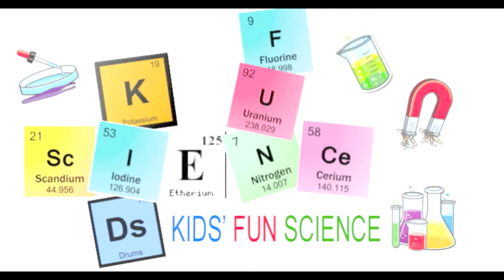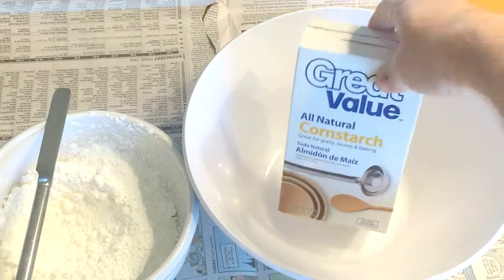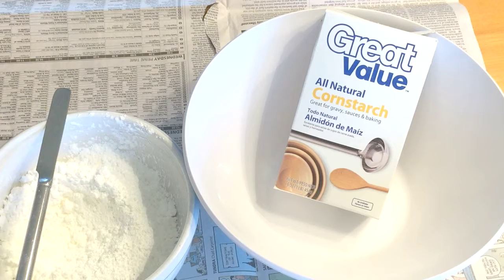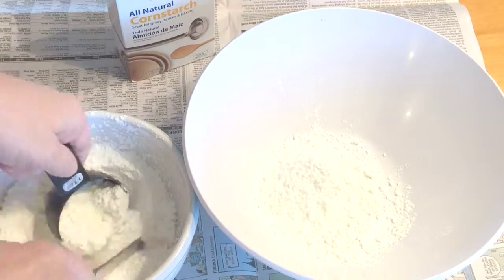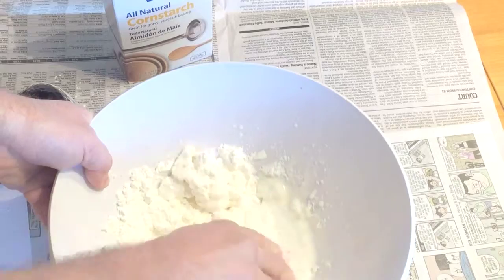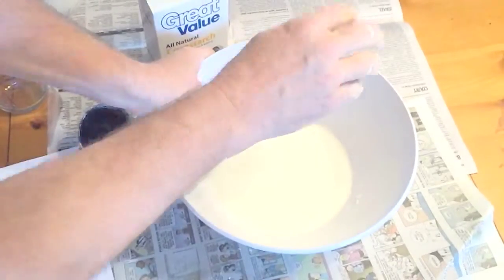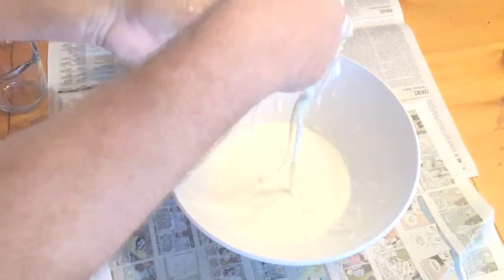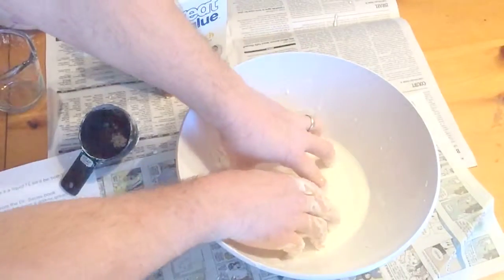Oobleck Non-Newtonian liquid experiment (Oobleck amazing Liquid/solid)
Corn Starch

Oobleck Non-Newtonian liquid experiment

Oobleck
DO NOT POUR DOWN SINK. PUT INTO TRASH WHEN FINSIHED.
Directions to make Oobleck
Basic ratio
(2) parts cornstarch to (1) Part water

Ingredients
• 2 Cups Cornstarch
• 1 Cup Water

Instructions
• Step One - Pour 2 cups cornstarch into a bowl
• Step Two - Add 1 cup of water and stir to combine
• Step Three - If adding food coloring to your Oobleck do it at the mixing stage

What is the consistency you are looking for?
If you’ve never made Oobleck before one of the hardest things to figure out is just what you are looking for in terms of consistency. I use this as my guideline: When mixed you should be able to press a handful of Oobleck into a ball in your hand; when you release the pressure the ball should “melt” back into a liquid. (It should NOT splash when you put your hand into it.)

Troubleshooting
• If your Oobleck is too watery, add a couple tablespoons of cornstarch and mix.
If you’re Oobleck is too flaky or solid, add a couple tablespoons of water and mix.

Oobleck gets its name from the Dr. Seuss book Bartholomew and the Oobleck where a gooey green substance, Oobleck, fell from the sky and wreaked havoc in the kingdom.

Oobleck is a non-newtonian fluid. That is, it acts like a liquid when being poured, but like a solid when a force is acting on it. You can grab it and then it will ooze out of your hands.

I highly recommend to do this out side or put down a painter plastic sheet down under you. When finished put in trash can. Do NOT pour into the sink as you will have to call a plumber.

Oobleck

Oobleck quicksand